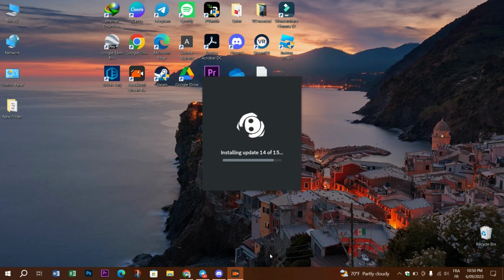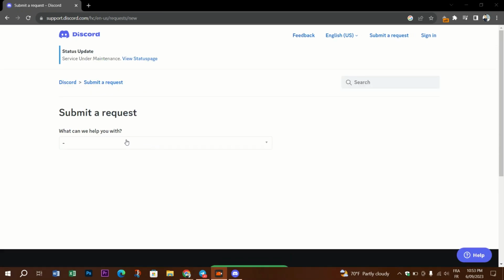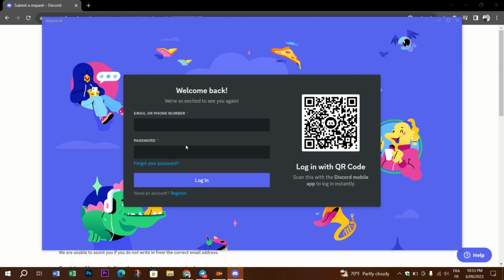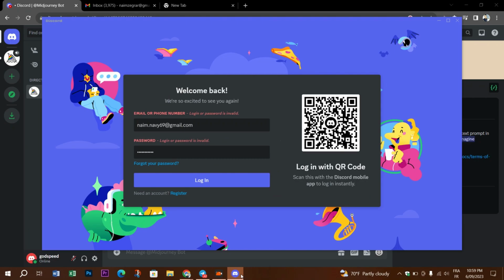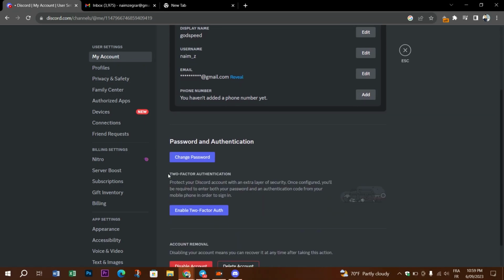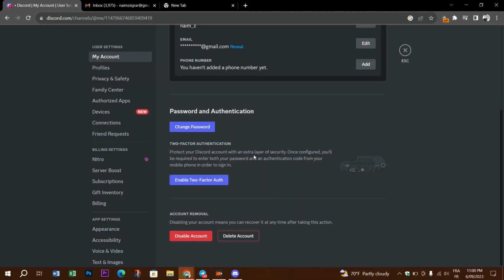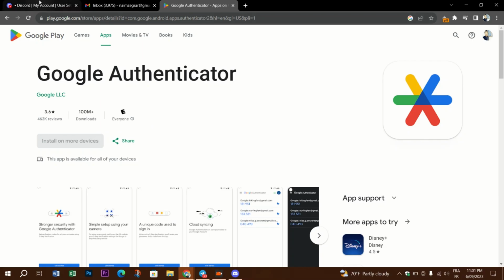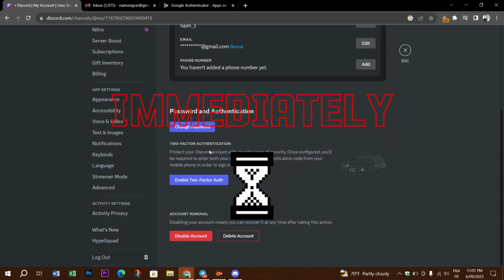How To Recover Hacked Discord Account (SOLVED 2025)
In this video I will show you how you can recover your hacked discord account on your pc.